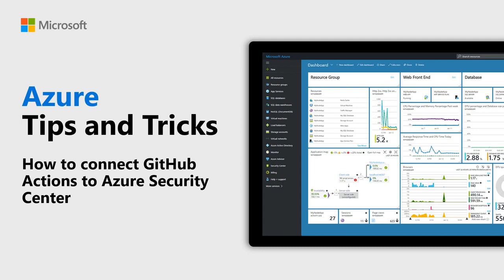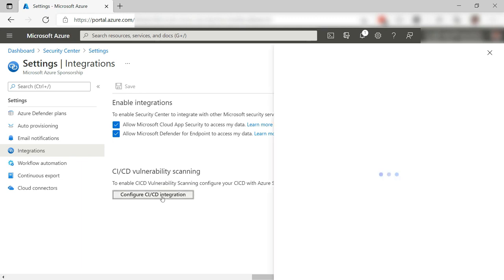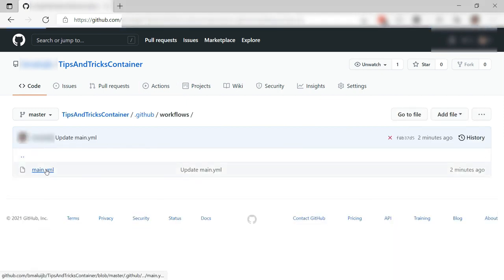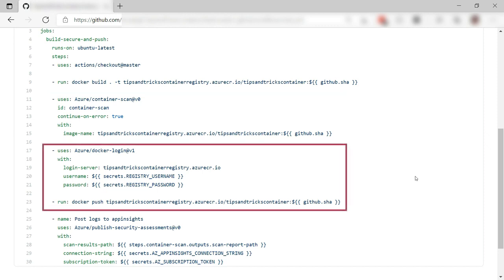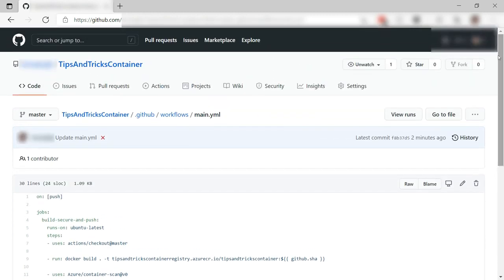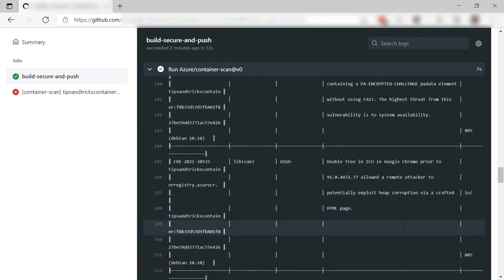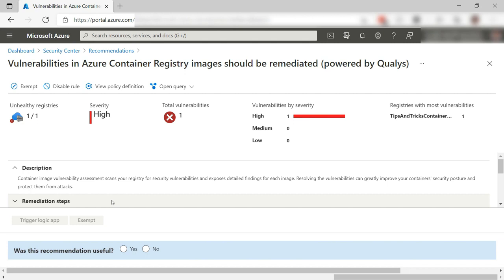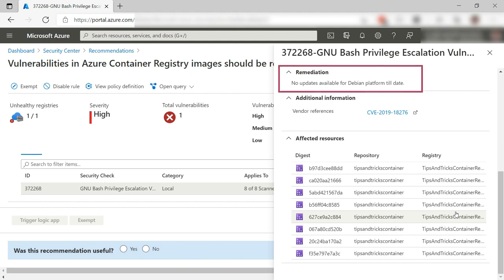How to connect GitHub Actions to Azure Security Center | Azure Tips and Tricks